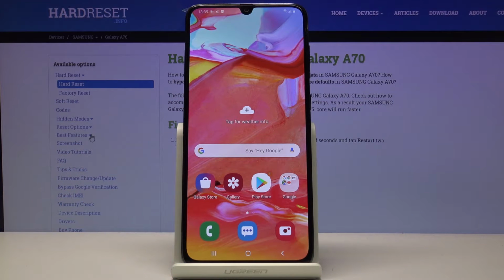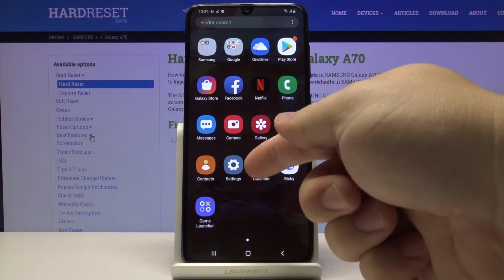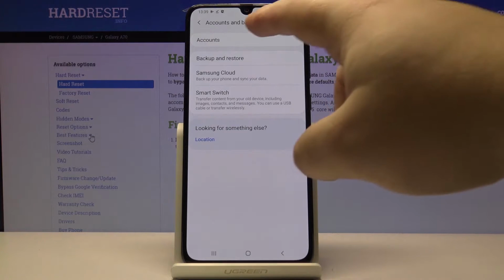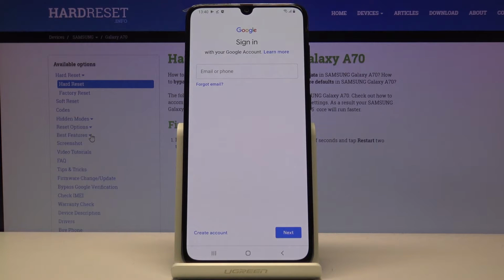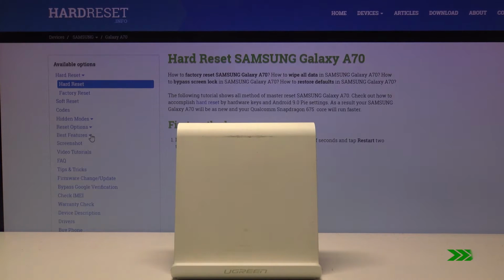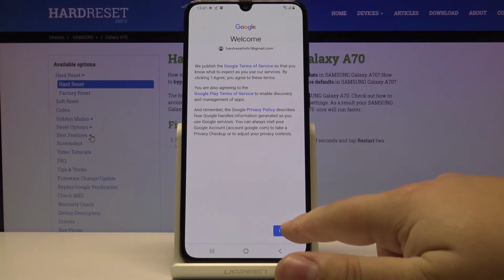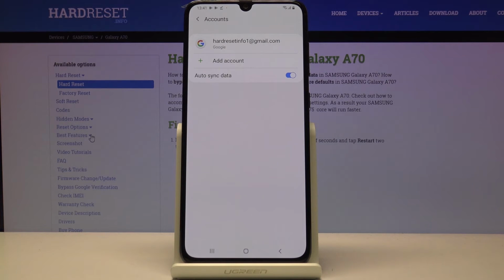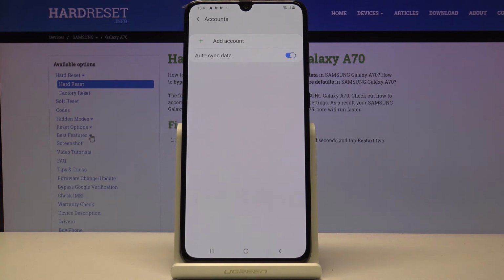How Add & Remove Google Account in SAMSUNG Galaxy A70 - Erase Google User Data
Find out more info about SAMSUNG Galaxy A70:
In the presented video instruction, we teach how to smoothly add and remove Google account in SAMSUNG Galaxy A70. If you would like to have access to all Google features then you have to create an account. Let’s watch and learn how to add Google account and also how to remove it smoothly. Find out how to create and erase Google user data in SAMSUNG Galaxy A70.